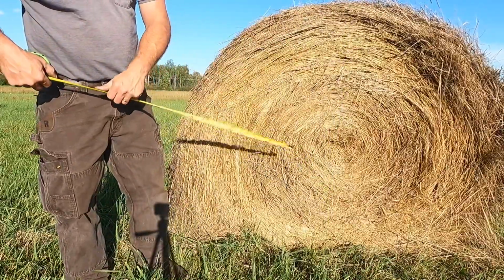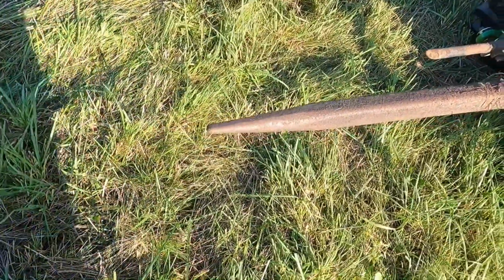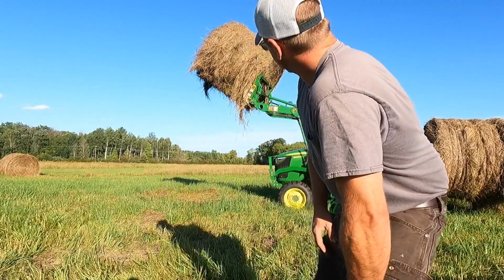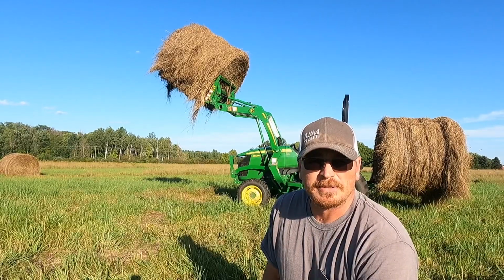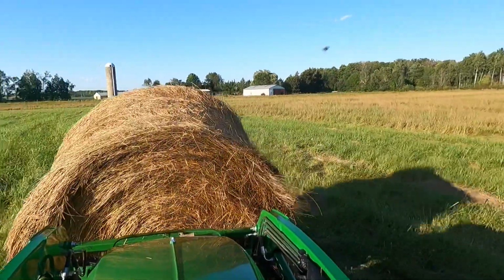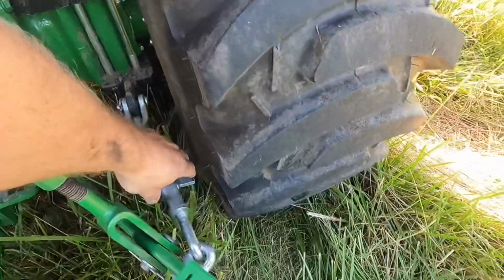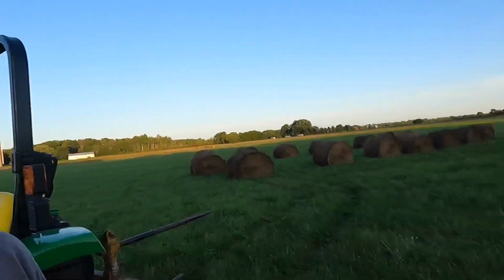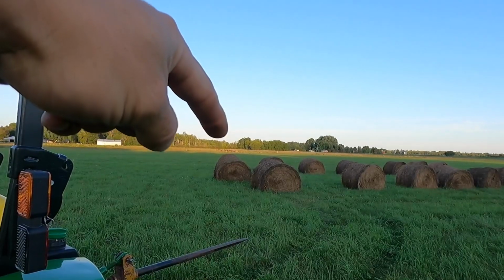John Deere 3025D with Round Bales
Trying to see how this tractor does moving round bales. I ran across a video made by Tractor Talk with Tim that was using a 1025 to move some round bales and I had to try it with mine. Since it will move them i decided to help the farmer out that baled the hay on the farm this year. I moved the bales so he doesn't have to go all around the field to load them on his wagon.